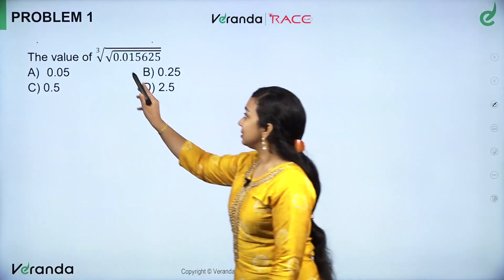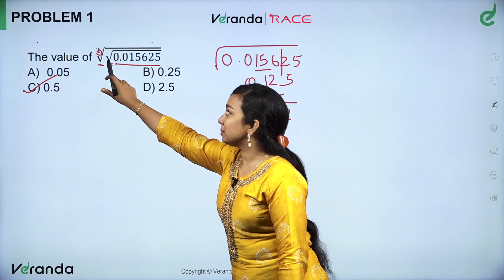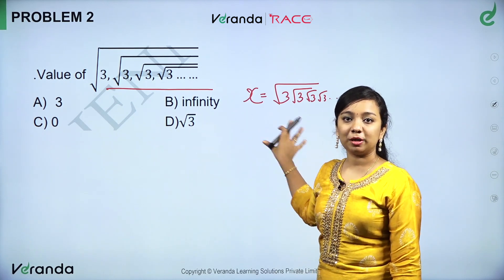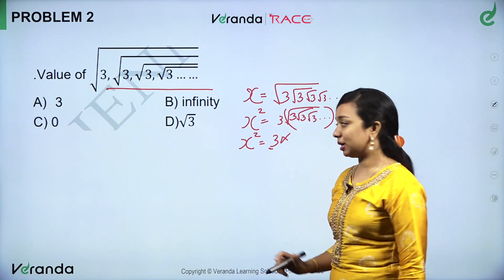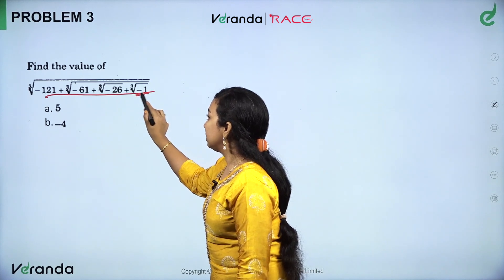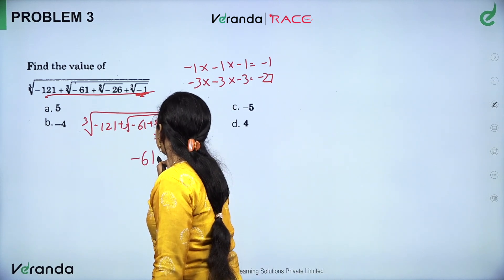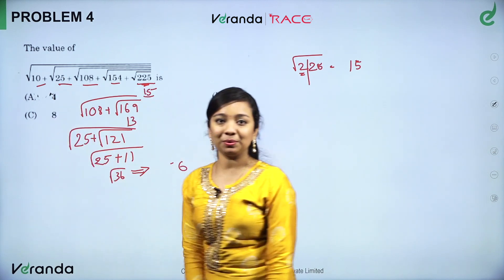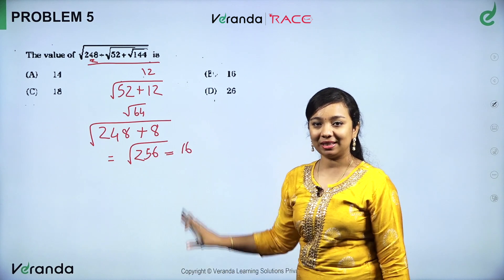Sqyare Root and Cube Root | Simplification | TNPSC Maths | Veranda Race